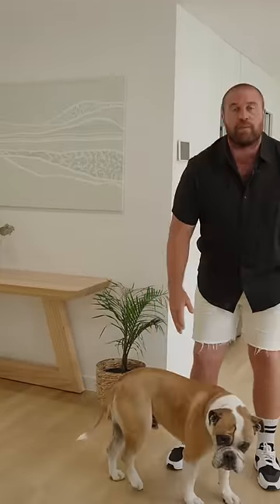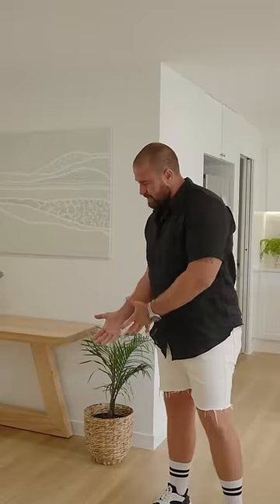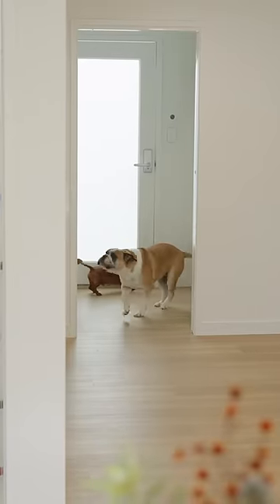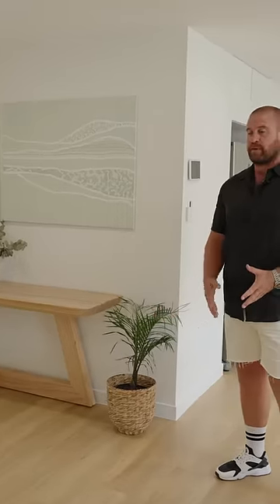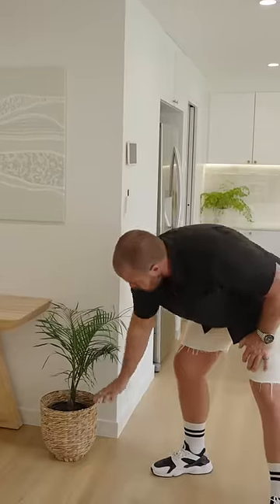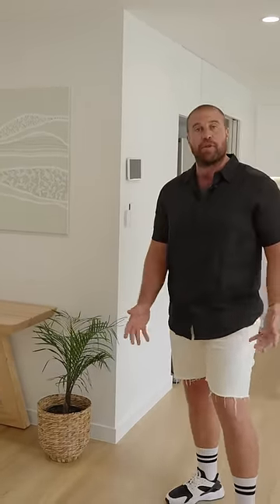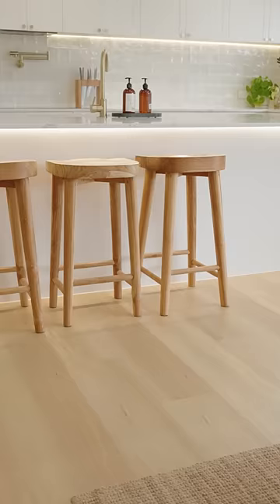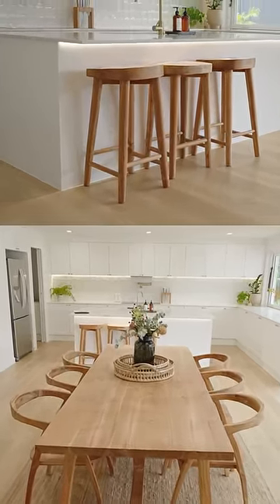Josh Director of Luxfeel Talks About Our Durable Pet Friendly Next-gen APC Flooring.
Gold Coast Australia pet-friendly APC Hybrid flooring installation.

Luxfeel is a young innovative company that makes buying hybrid flooring easy. Our ‘no middleman’ motto means we sell directly to you: meaning no more overpriced products, expensive showrooms or pushy sales tactics. We deliver premium, affordable and durable Australian-designed hybrid flooring direct to you.

Luxfeel Air is a next-generation 6.5mm waterproof and acoustic hybrid plank, moving away from carcinogenic, silica-filled old limestone and PVC combined hybrids (SPC).
Our trademark virgin (APC)  aerated polymer core boards are low VOC and phthalate free. Making it the healthiest and the most recyclable hybrid board on the market today. Perfect for high rises, multi-res and uneven timber and concrete slabs.

Why choose our next-gen hybrid over the old dangerous SPC hybrid? ​
-100% waterproof
-The perfect width and length
-6.5mm thickness
-Commercial wear layer 0.5mm​
-Acoustically rated